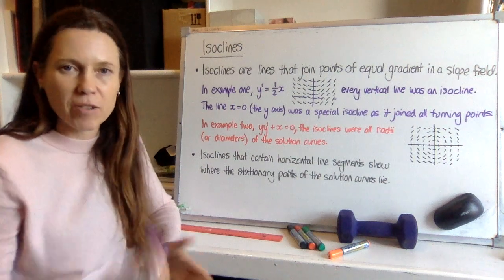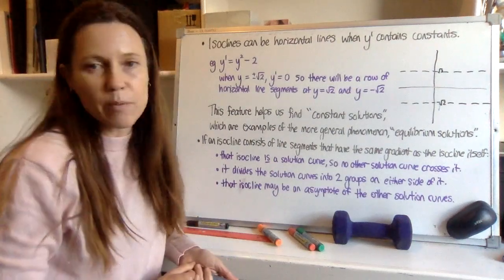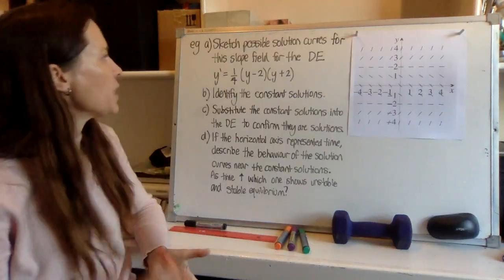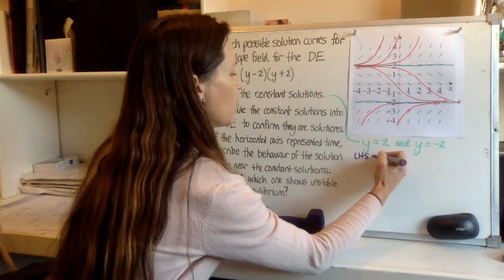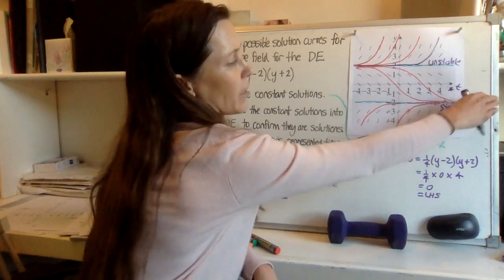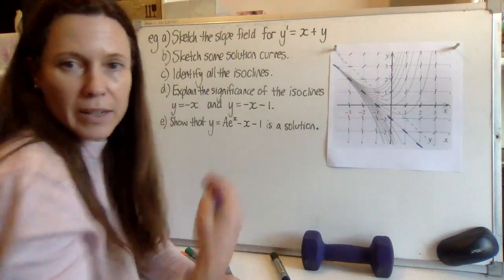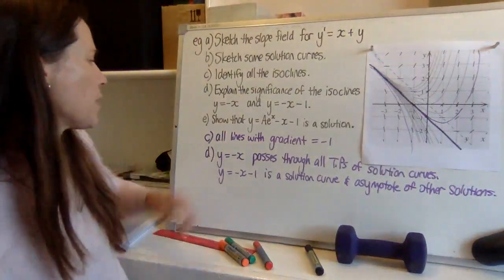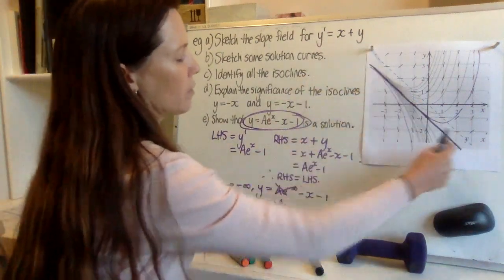Isoclines in Slope Fields